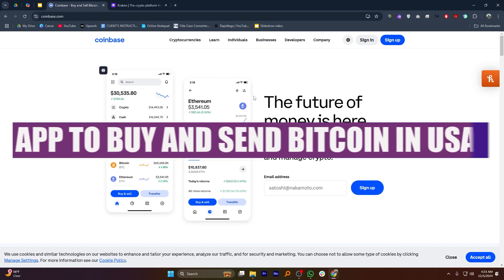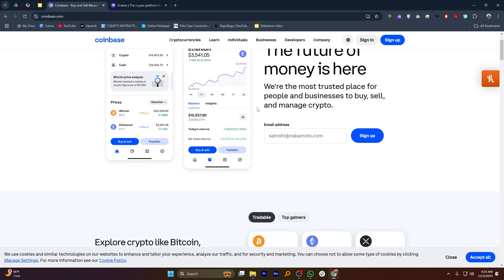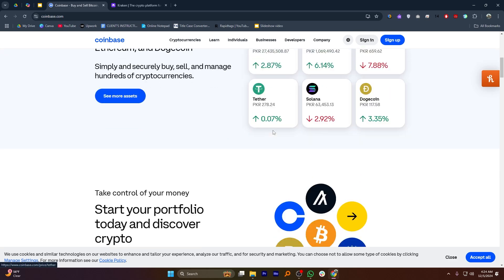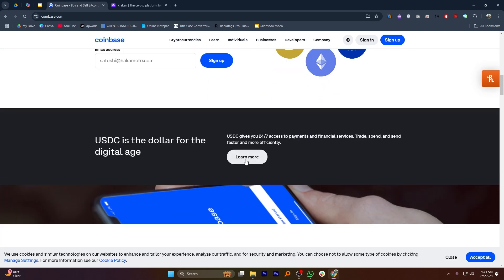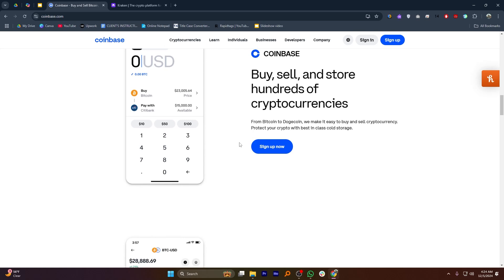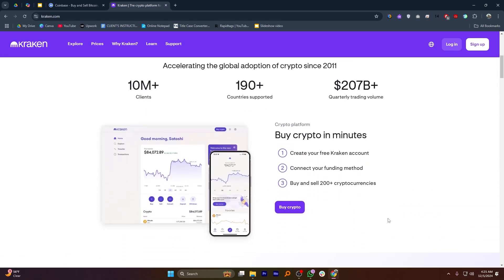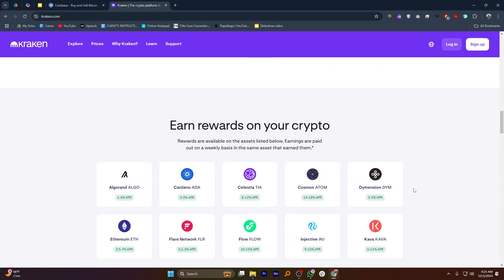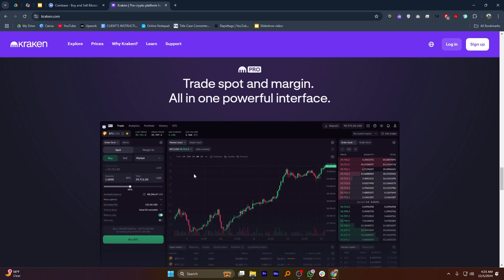Best App to Buy and Send Bitcoin in USA (2026)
In this video I'll show you the Best App to Buy and Send Bitcoin in USA.